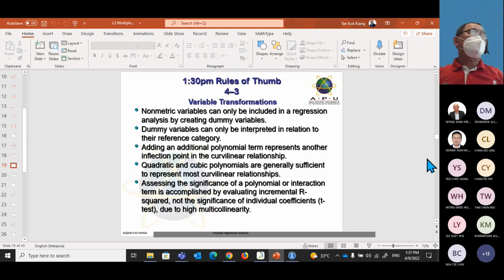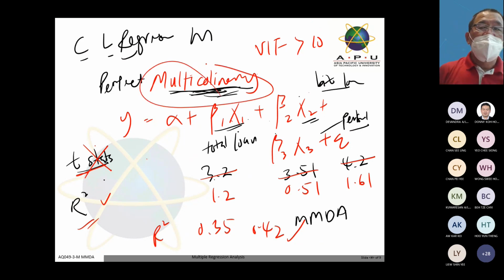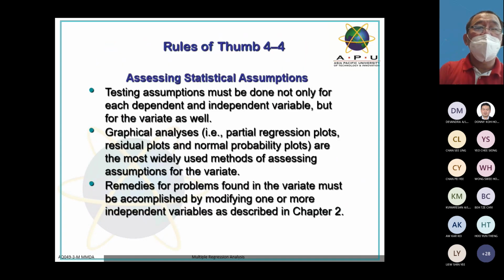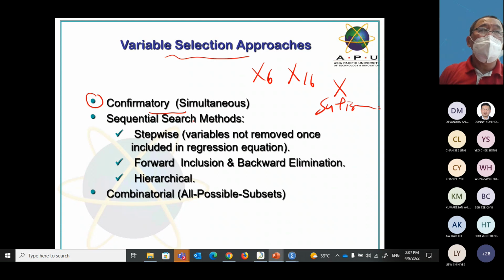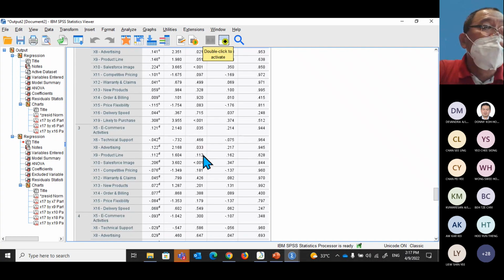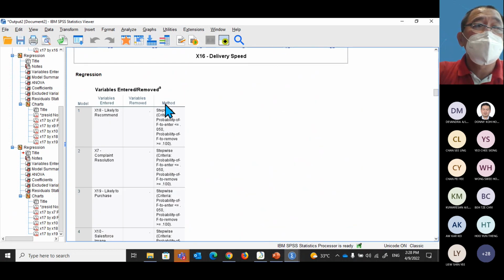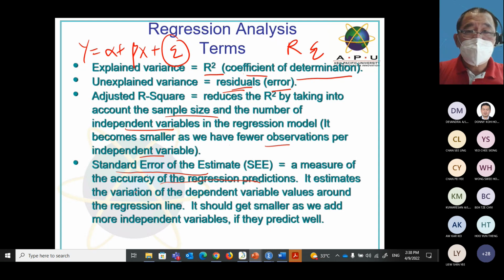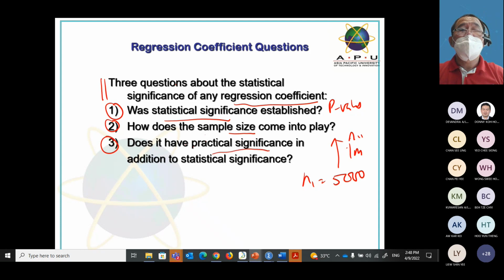MMDA 20220904 133137 Sun